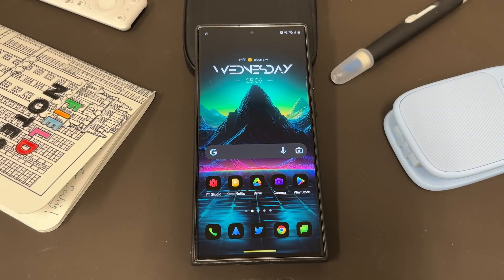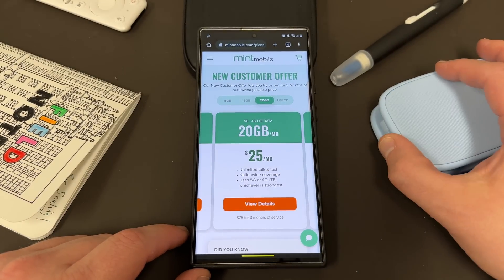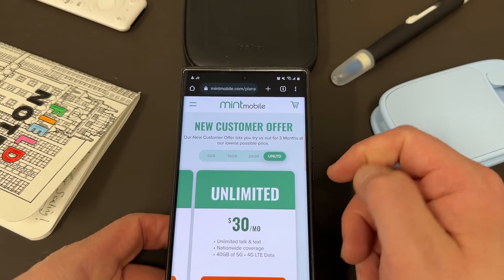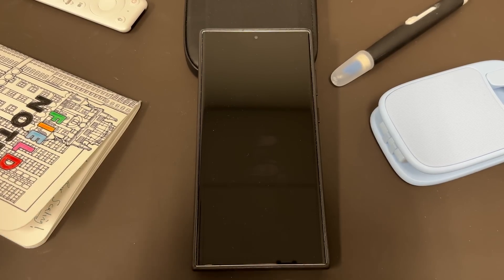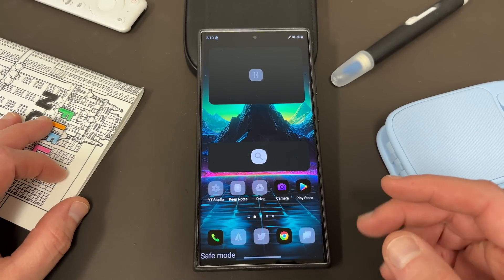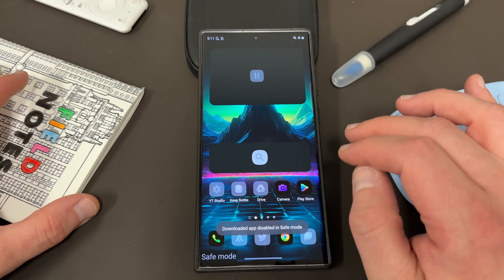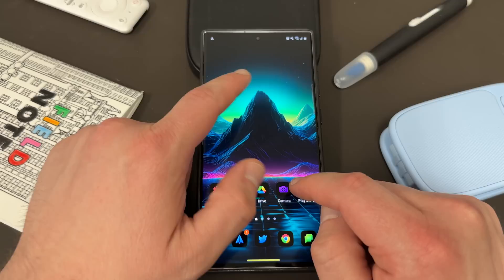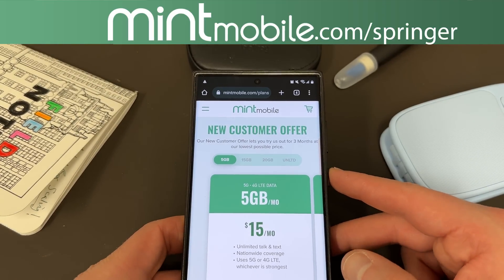Powerful Samsung Feature Removes Lag On ALL Galaxy Phones-Easiest Method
Need lag gone on your samsung galaxy phone? Check this tutorial out!